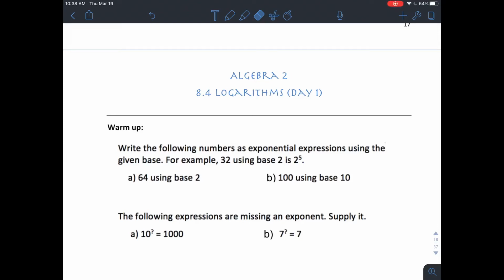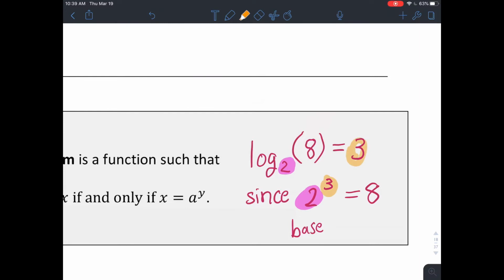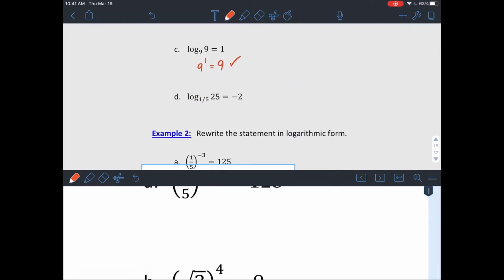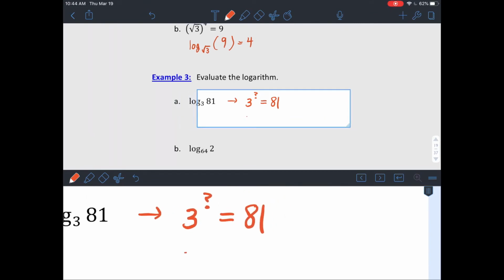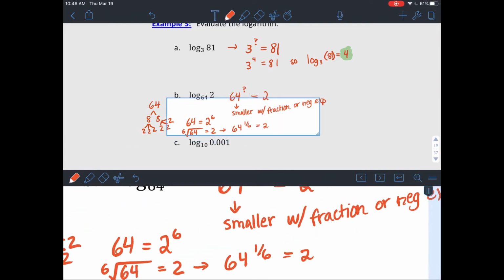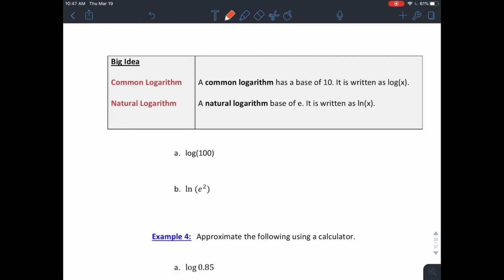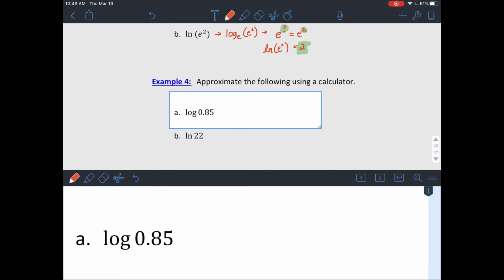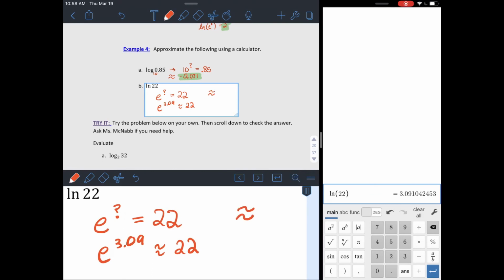Algebra 2 - 8.4 Logarithms Part 1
Describes the definition of logarithms, switching between logarithmic and exponential form, and evaluating logs.